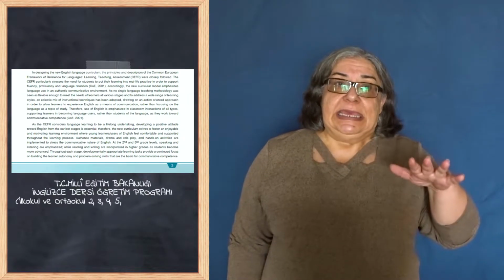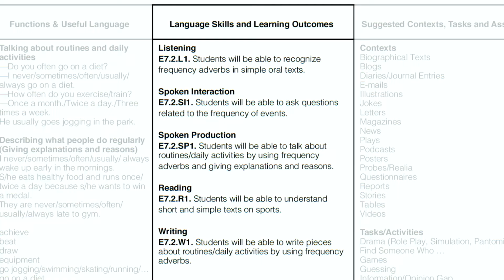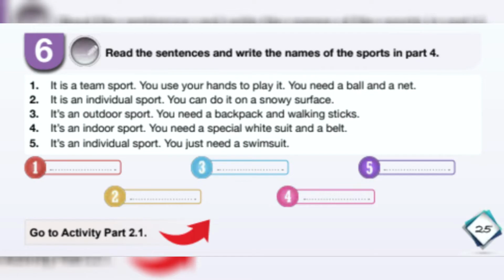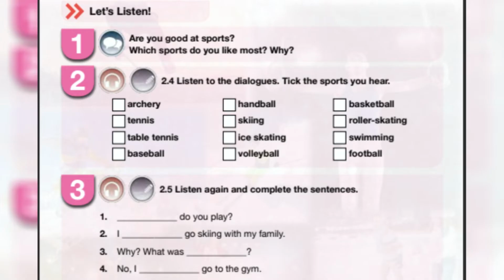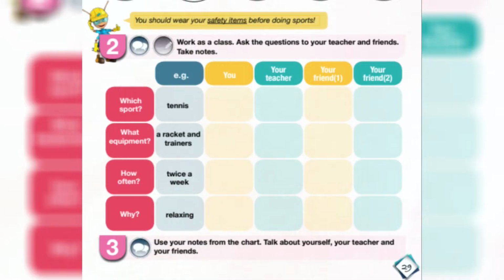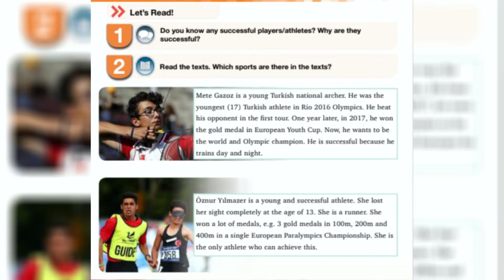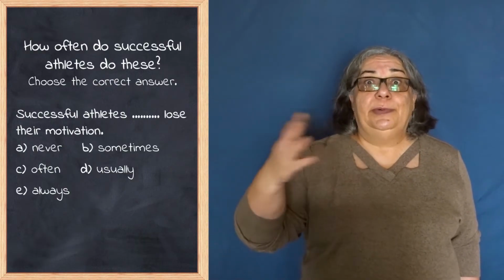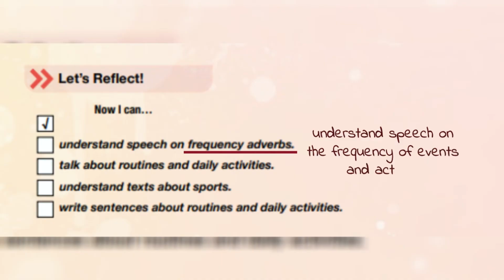HOW TO ANALYZE A COURSEBOOK UNIT | Help Line for ELT Teachers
Hello!
In order to find out if a unit in a coursebook needs any adaptation or modifications, we use the objectives and learning outcomes of the syllabus as our criteria. In this video, Prof. Dr. Aydan Ersöz analyzes a unit taken from a commonly used coursebook. She also mentions some important points that teachers need to take into consideration when analyzing a unit.